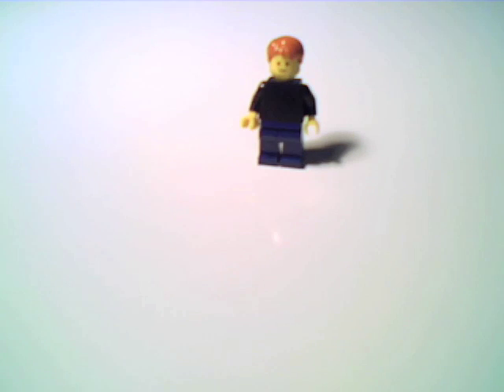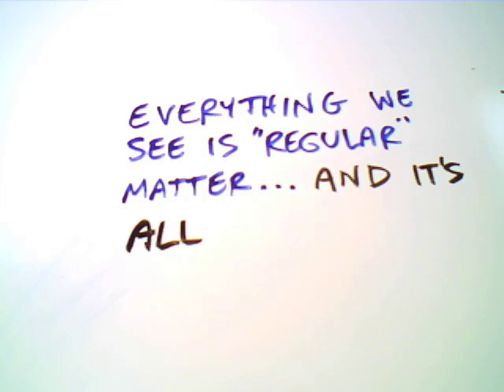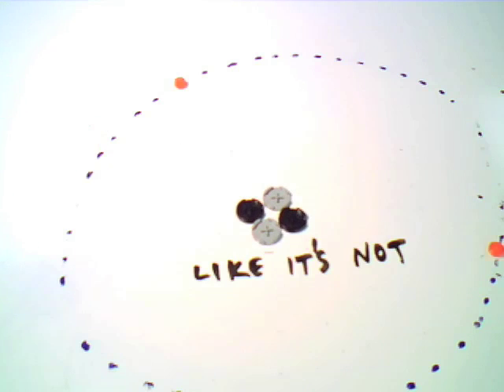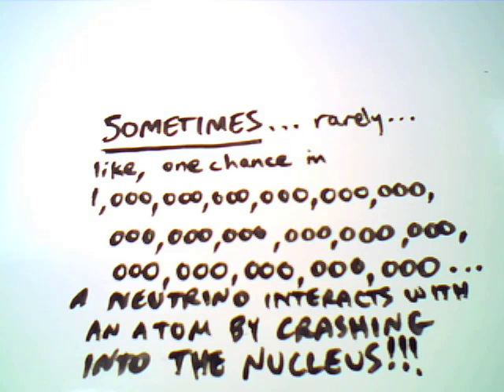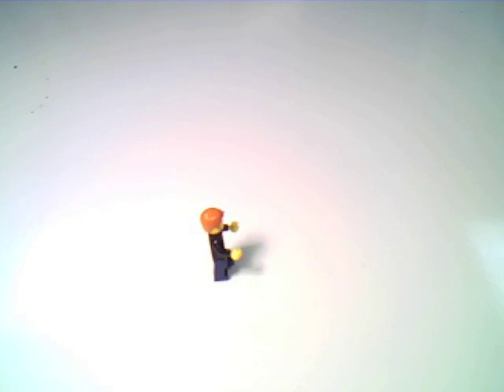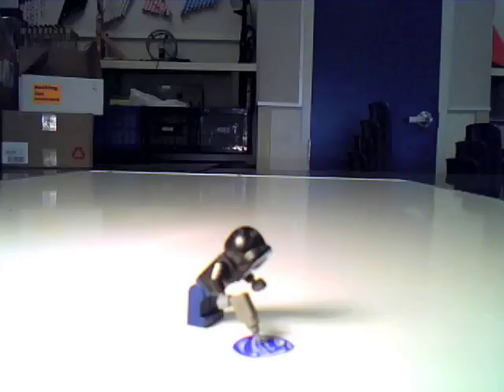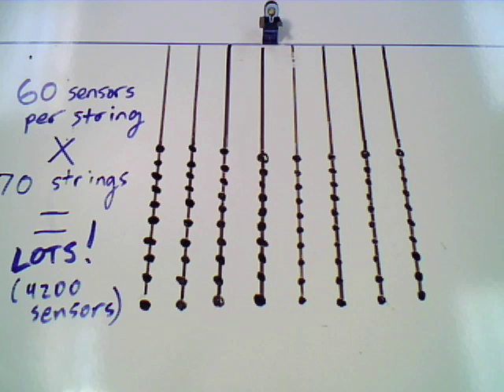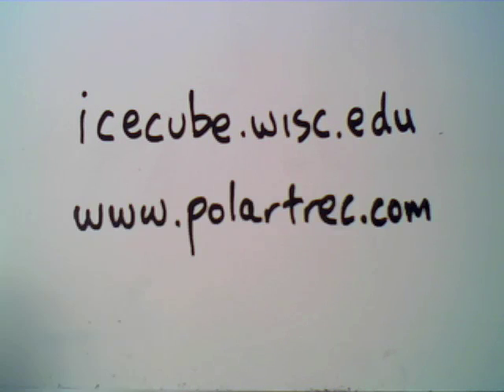IceCube Neutrino Observatory - Animated Overview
The IceCube Neutrino Observatory has just completed construction in Antarctica as of January 2011, and will help scientists search for elusive neutrinos that can help us map out the universe in new and exciting ways.  I traveled to the South Pole in November and December 2009 to participate in this project, and reported back to classrooms across the US.  This stop-motion animated video is an introduction to the IceCube Neutrino Observatory, answering basic questions such as: What is a neutrino? how can we detect them? How does IceCube work? This video was created using SAM Animation on a G4 PowerBook with a cheap USB webcam, and final editing and sound effects were done in iMovie.

You can read my journal from my trip and my friend Katey's trip for the final construction season (Nov-Dec 2010)